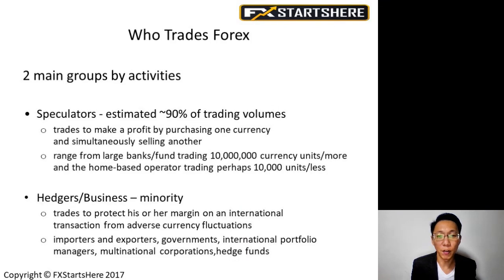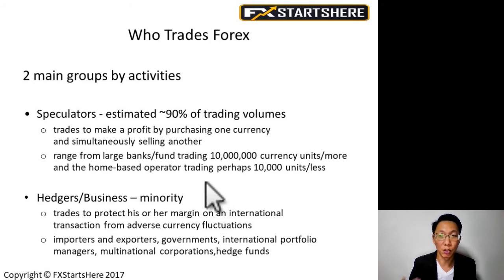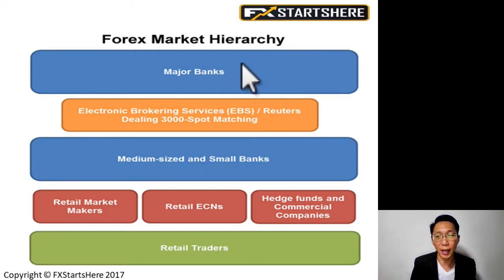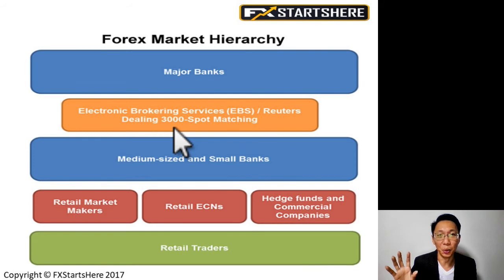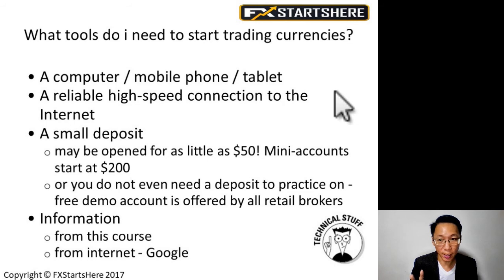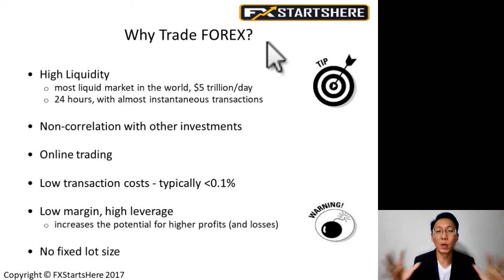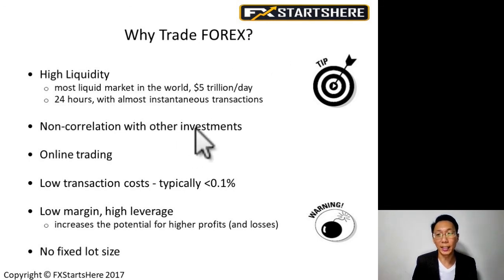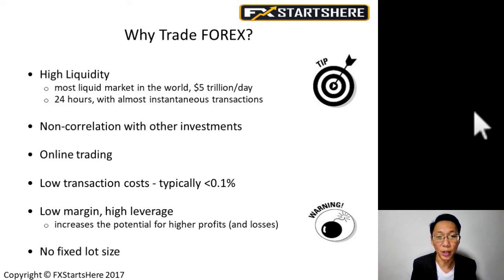Who Trades Forex - Forex Basic Series Part 2